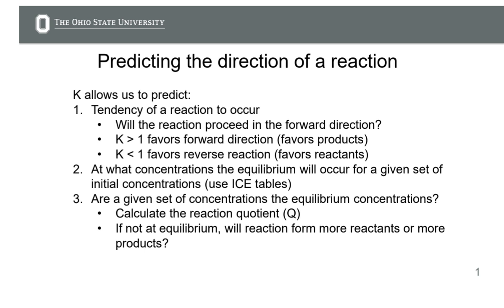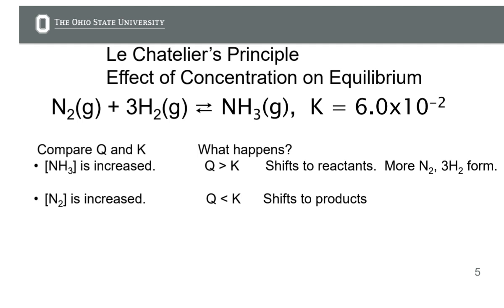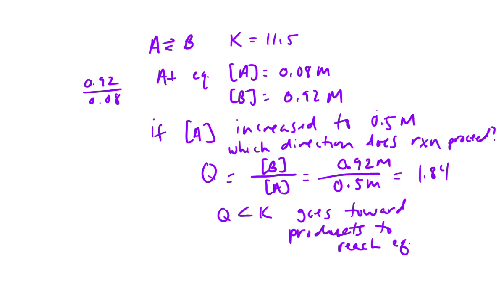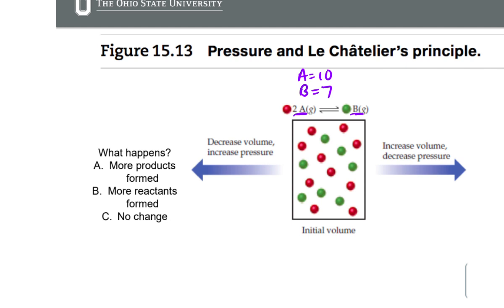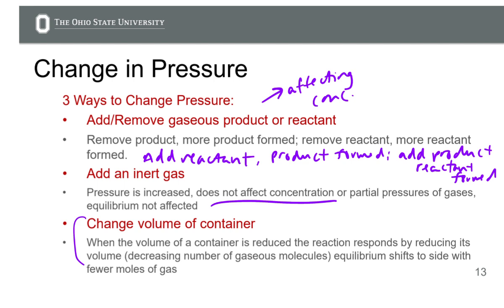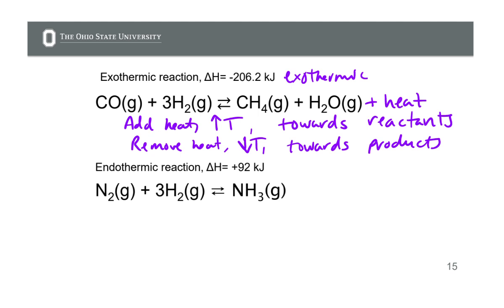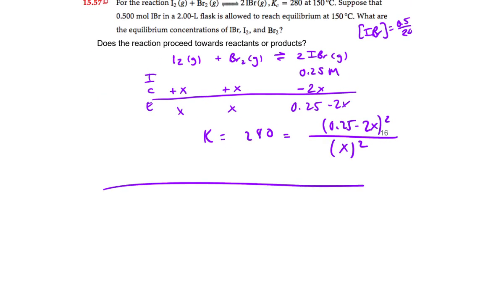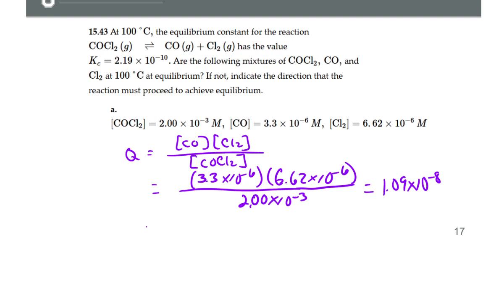15.6-7, Le Chatelier's Principle, September 25, 2024